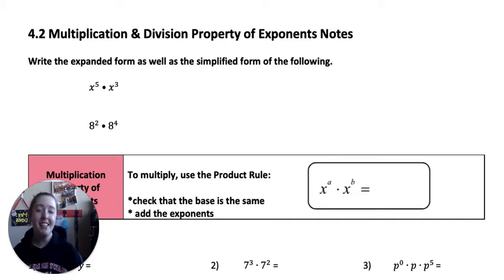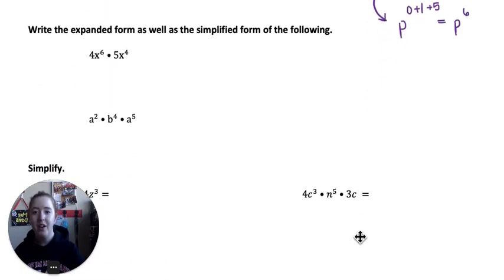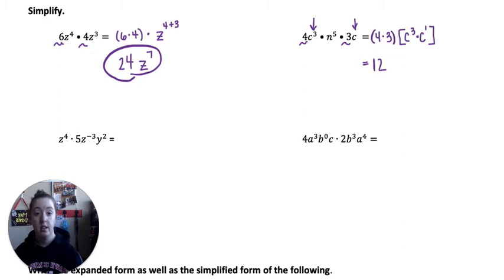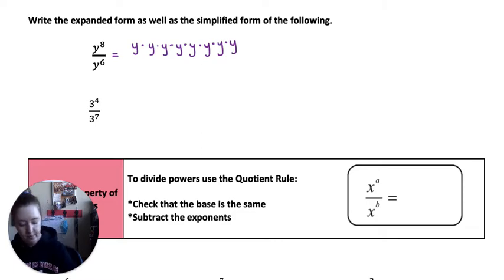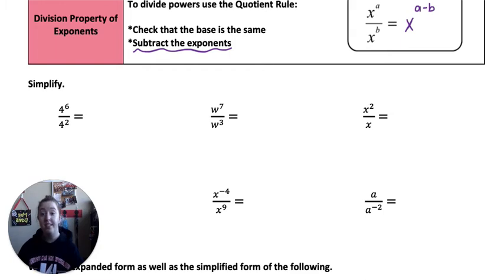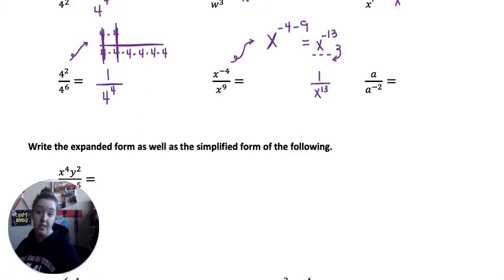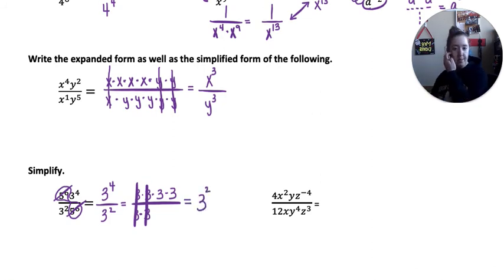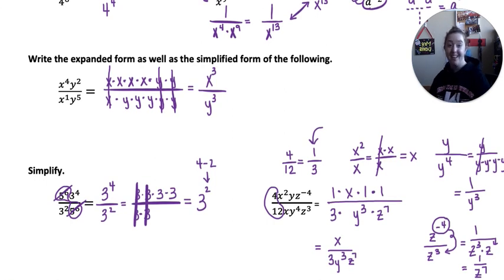4 2 Multiplication and Division Properties of Exponents